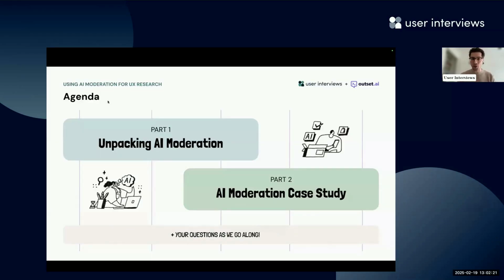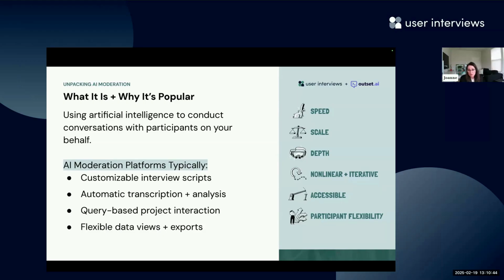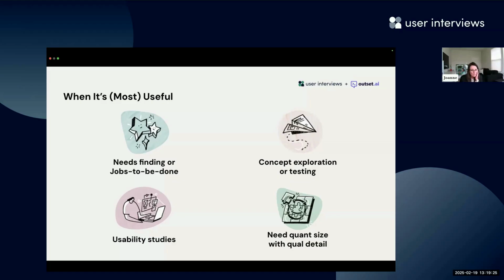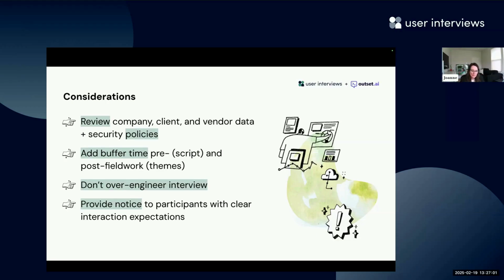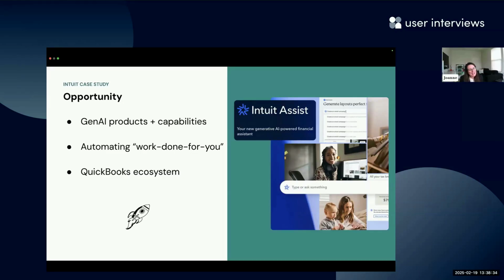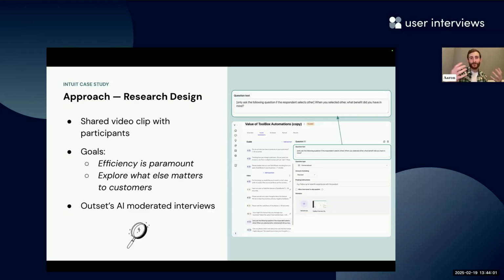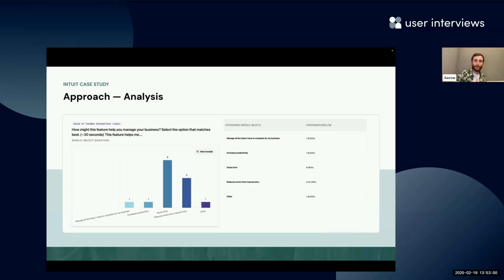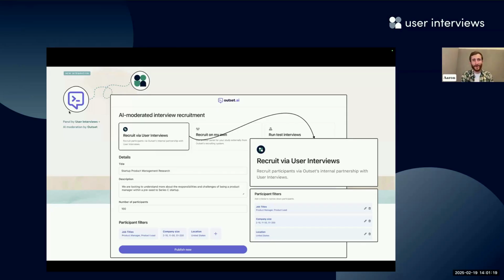Using AI Moderation for UX Research Intuit, Outset, & User Interviews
Artificial intelligence technology is changing many UX workflows. One of the most visible examples is the rise of AI-specific features, tools, and platforms designed to support specific phases of the research process. A growing use case is harnessing AI for fieldwork.

AI moderation—letting AI conduct a research conversation for you—offers many benefits: speed, scale, and flexibility. But using this tool also requires practice, maintaining moderation quality, and carefully considering the output.

Two experts in AI and user research guide you on using this powerful method: Aaron Cannon, cofounder of Outset, and Joanne Locascio, Senior Manager, Research at Intuit.

During this webinar they covered:
1. The benefits and applications of AI moderation
2. Strategies for making the most of this method
3. A case study showing AI moderation in the wild